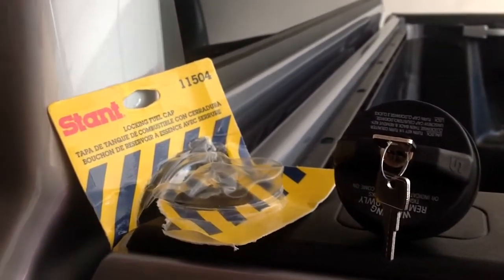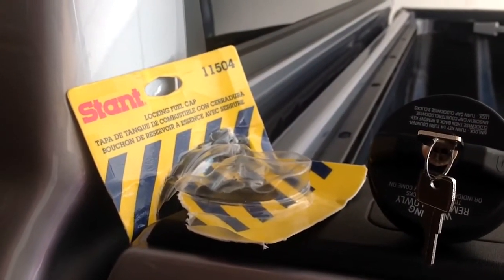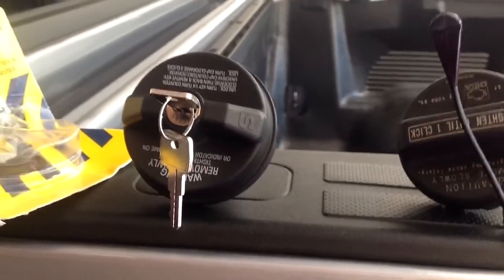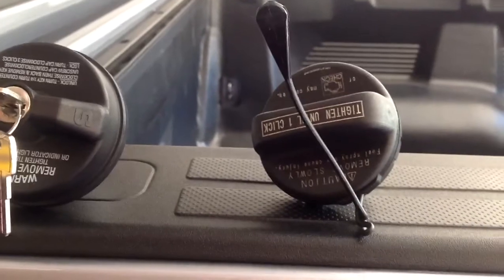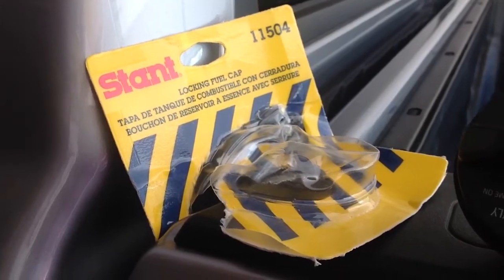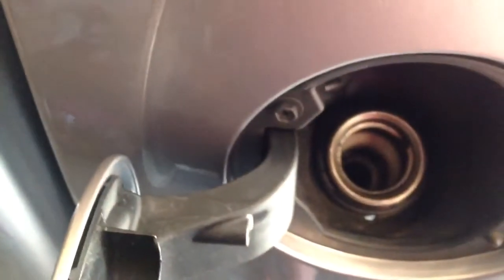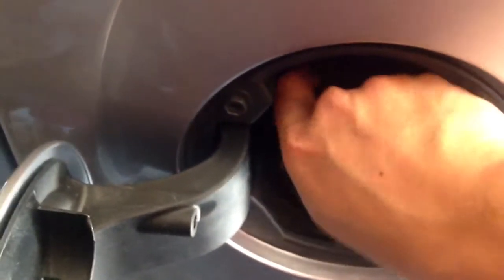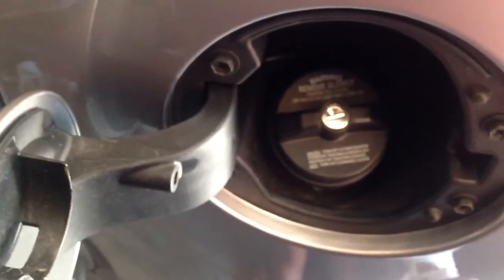Locking Fuel Cap for my 2012 Toyota Tundra Crewmax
Hard economic times prompted me to purchase this fuel cap. Since trucks usually don't have a locking fuel door or fuel cap they are prone to fuel theft. I bought the cap at our local Pep Boys for $14.99. Stant Locking Fuel Cap part no. 11504. The cap is bigger than the OE but fits. I couldn't use the stock lanyard on the new cap so I removed it. This video was shot with the New iPad .